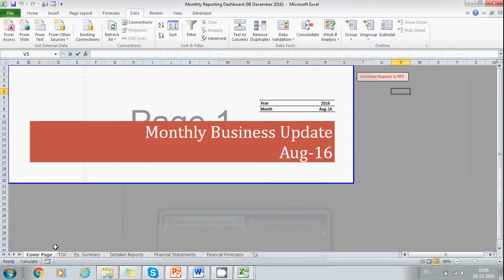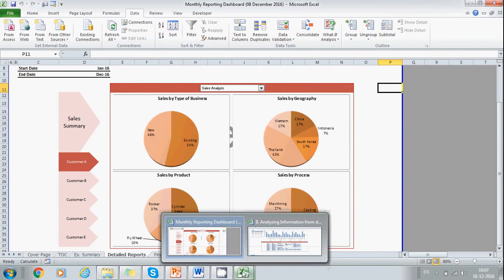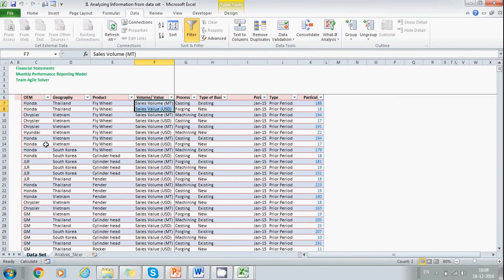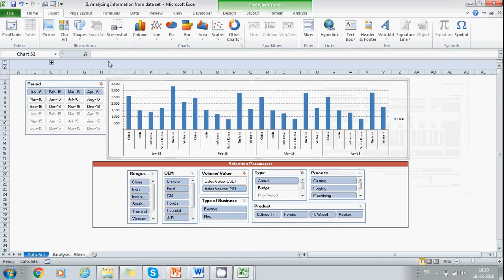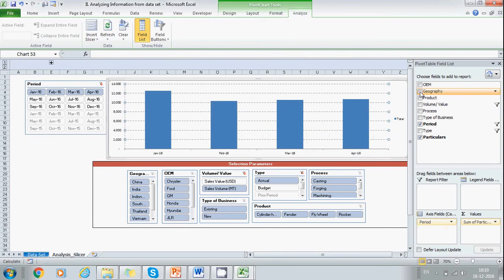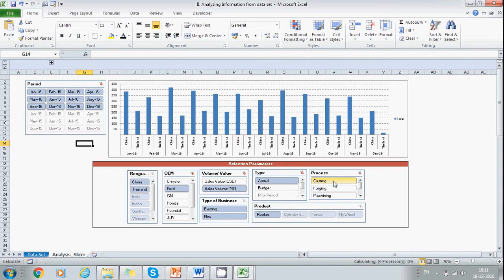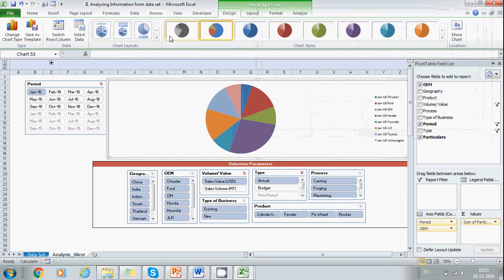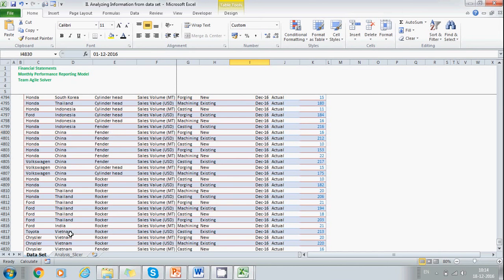Part 3 - Pivot Charts with Slicer - Automated Business Performance Reporting Pack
Please refer our website to download this workbook or for more details